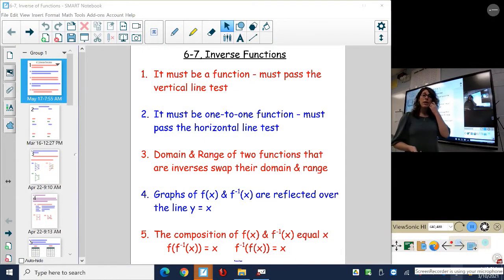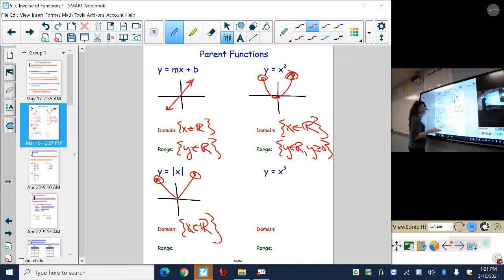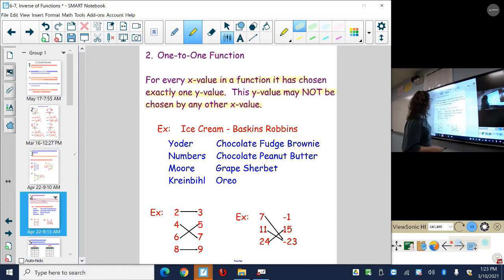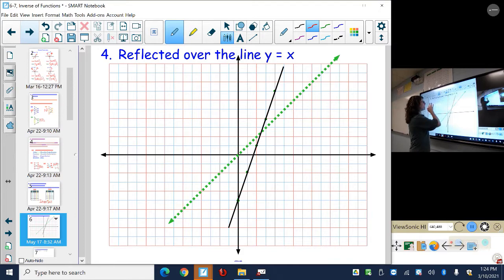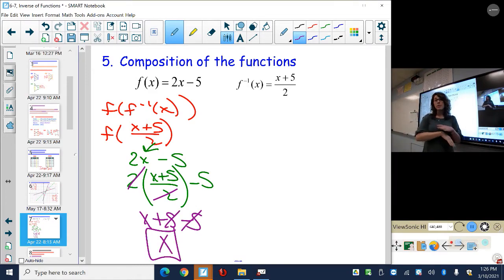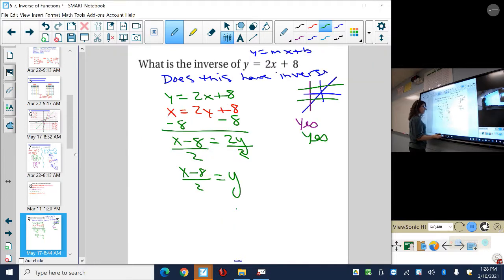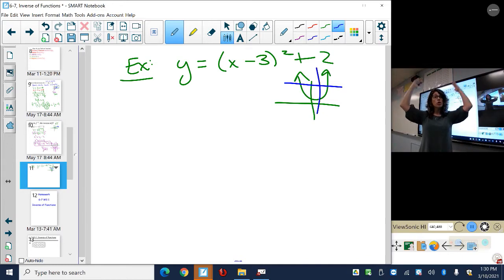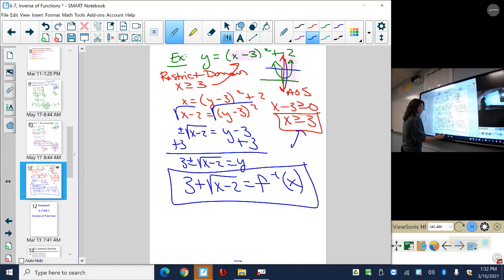6-7, Inverse of Functions